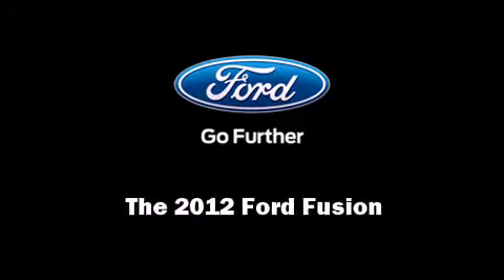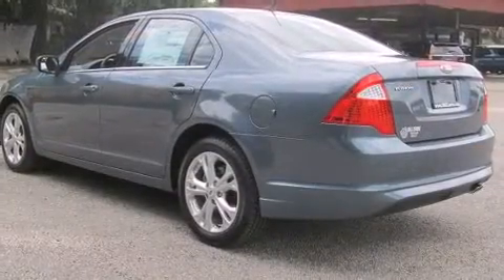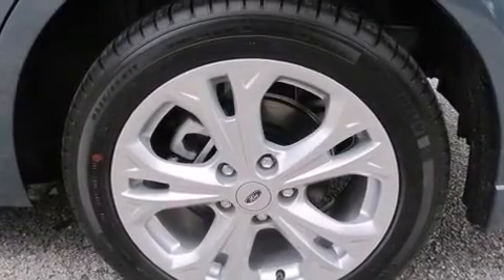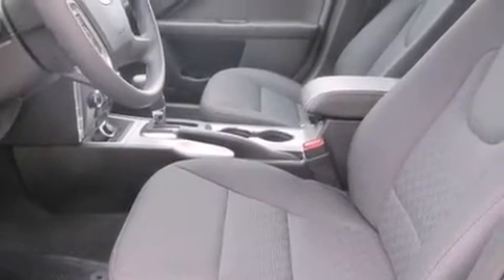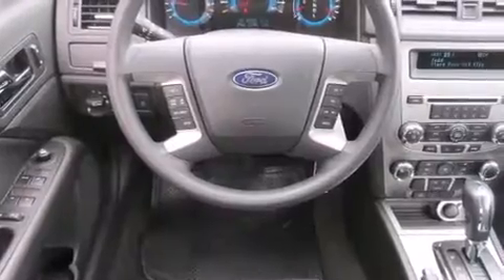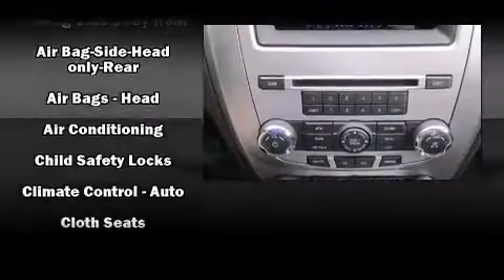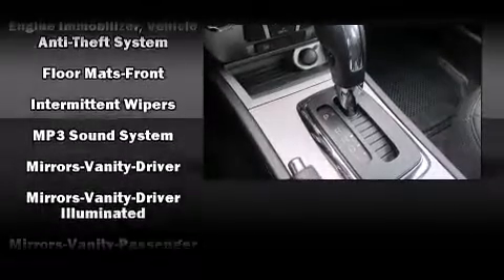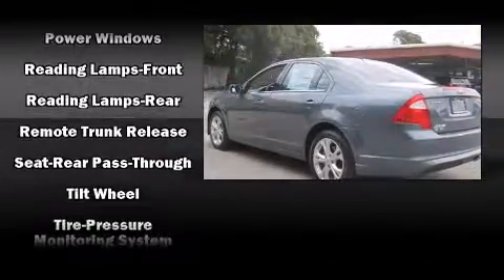2012 Ford Fusion SE in Tampa, FL 33614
5815 N Dale Mabry Hwy

Introducing the 2012 Ford Fusion. This 4 door, 5 passenger sedan is waiting for you to take home! Smooth gearshifts are achieved thanks to the 2.5 liter 4 cylinder engine, and for added security, dynamic Stability Control supplements the drivetrain. It's equipped with tons of terrific amenities, but it won't break your budget. Such as remote keyless entry, 1-touch window functionality, air conditioning, front fog lights, power door mirrors, power windows, cruise control, and much more. Audio features include a CD player with MP3 capability, steering wheel mounted audio controls, and 6 well positioned speakers. Ford also prioritized safety and security by including: head curtain airbags, front SIDE impact airbags, traction control, brake assist, a security system, and 4 wheel disc brakes with ABS. This car was designed with safety in mind, allowing you to drive with even greater assurance. You will have a pleasant shopping experience that is fun, informative, and never high pressured. Stop by our dealership or give us a call for more information.